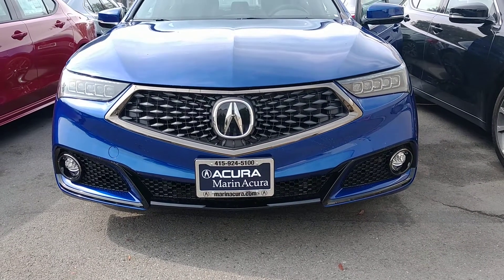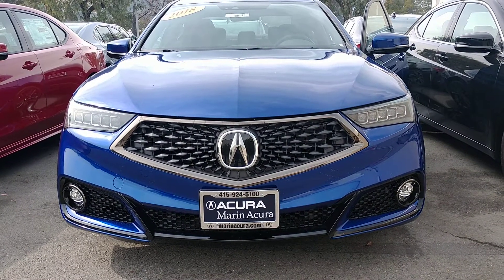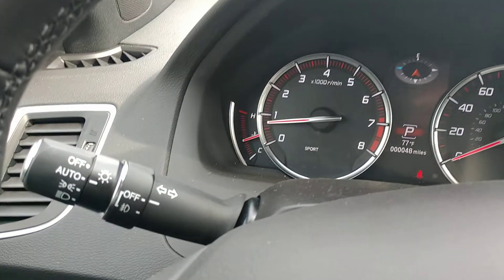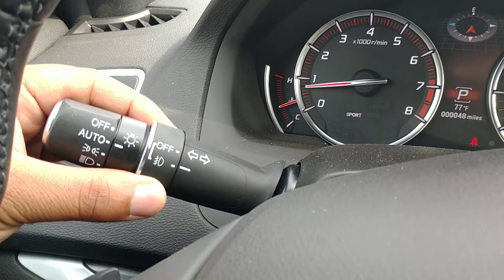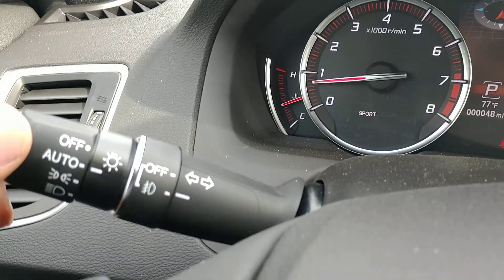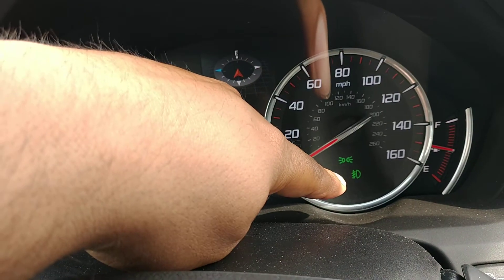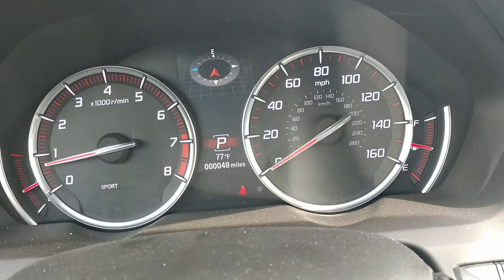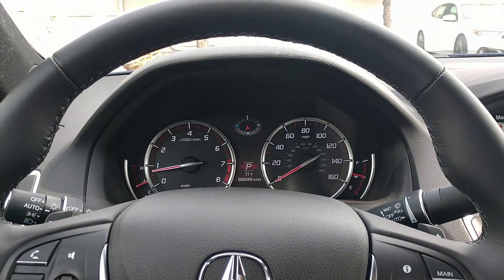How to use the fog lights on the 2018 Acura TLX. MS